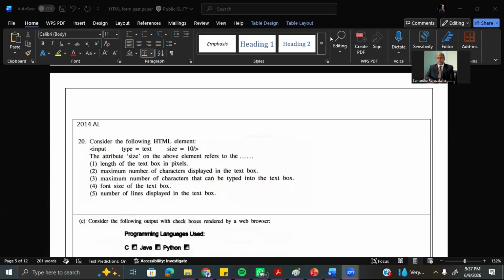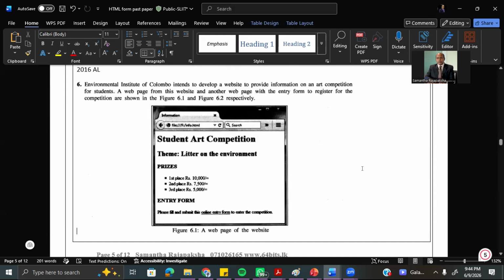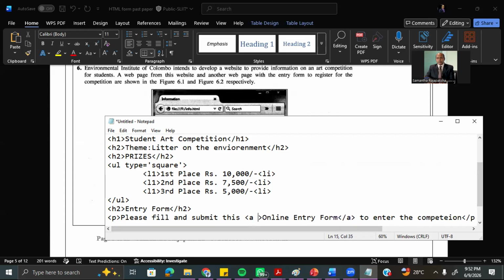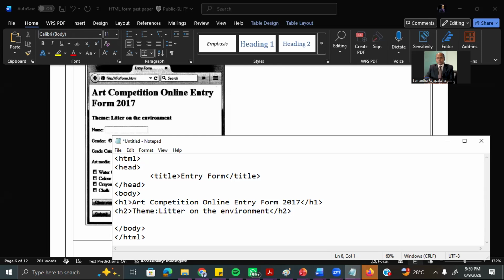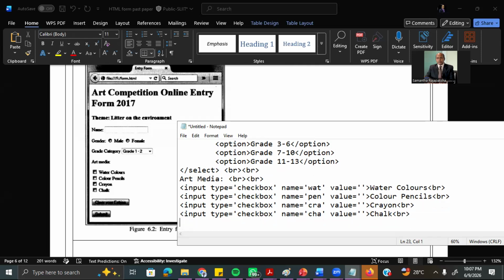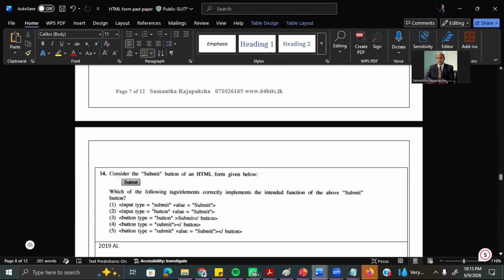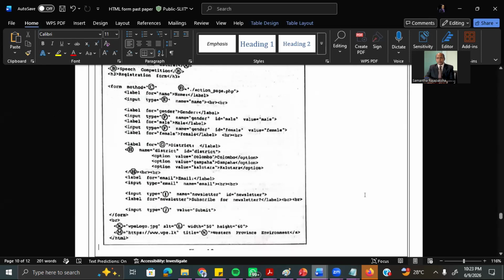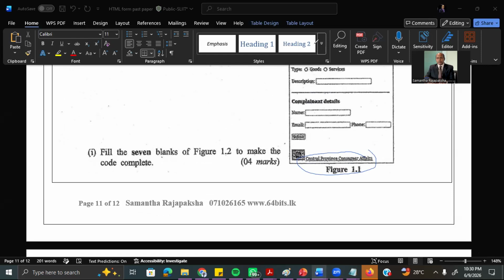HTML Forms Past Paper Discussion